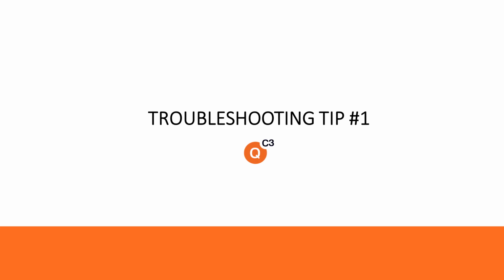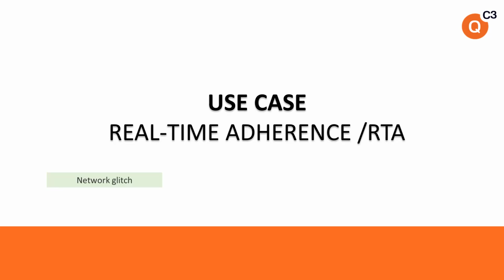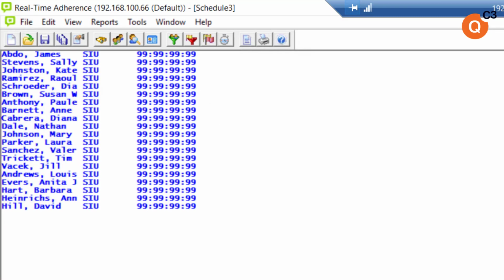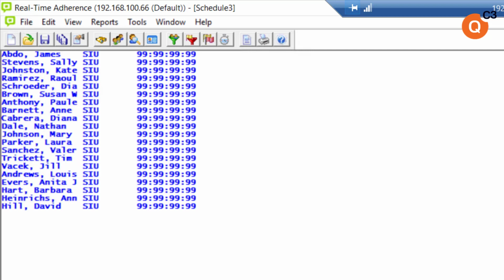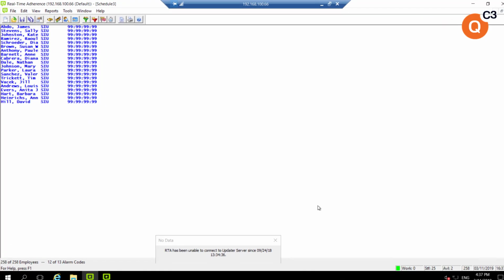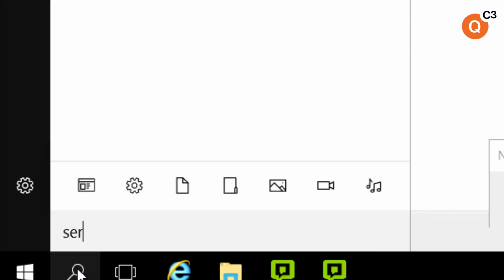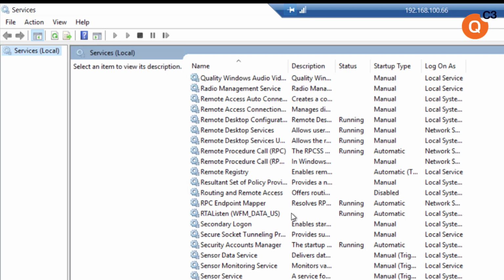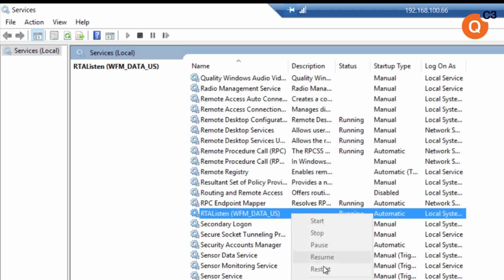Quovim C3 Troubleshooting - Aspect Software Tip #1: Real-Time Adherence (RTA)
In this quickie tutorial video, we'll explain how to resolve recurring Aspect Software issues that you may have experienced in their Real-Time Adherence (RTA) application. Network glitch? ACD update?  Agent status not being tracked? We're here to help!